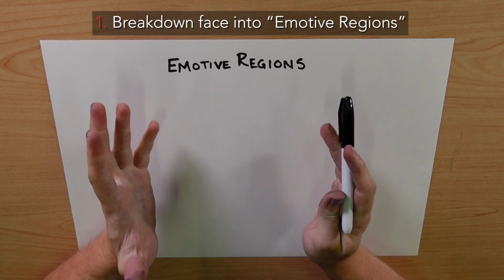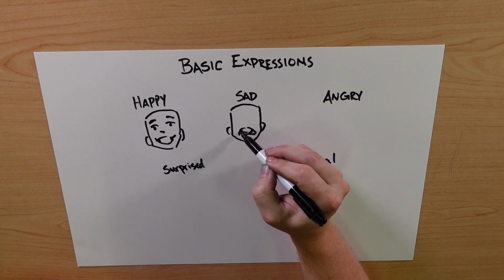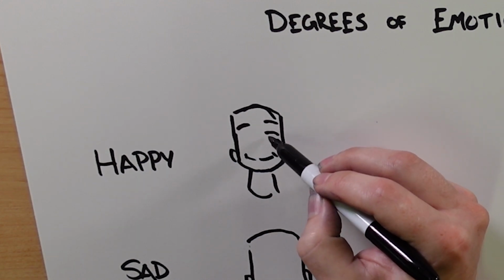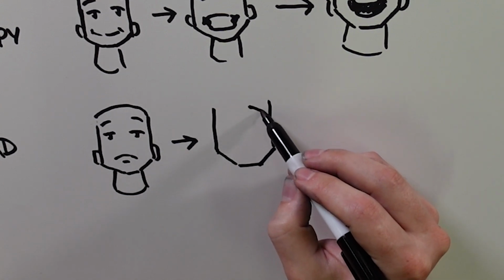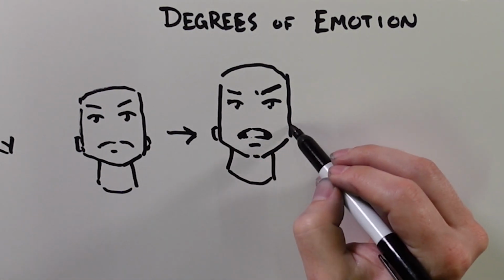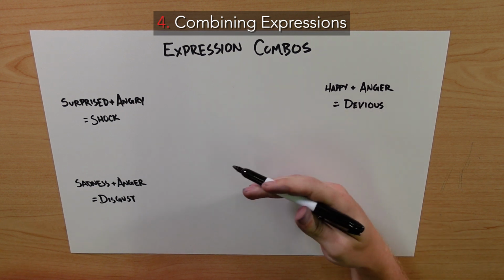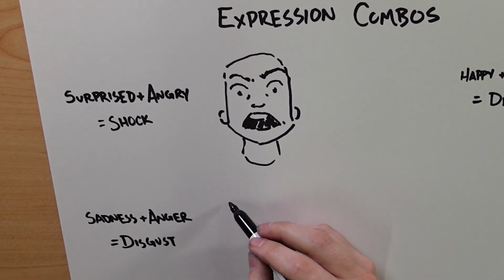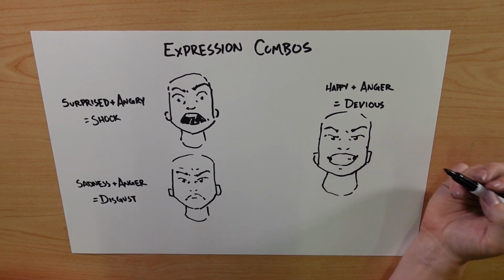Drawing: Character Design; Faces and Expressions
Ben Watson, Innovation Hub educator, teaches you the basic structure of the face and how it moves and morphs with expression. You will get to explore how basic expressions can be combined to create more nuanced emotions, and with this understanding, you will be able to breathe life into your character designs.